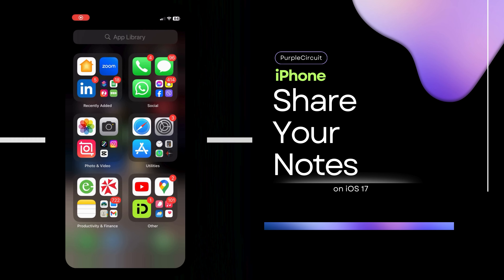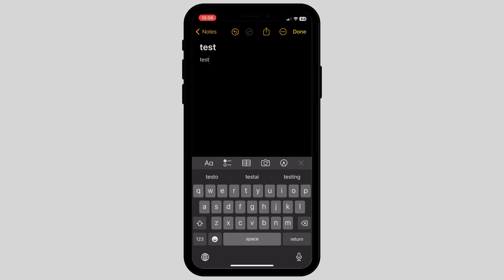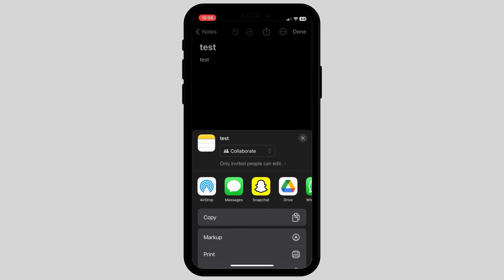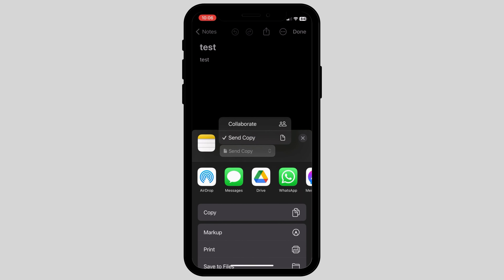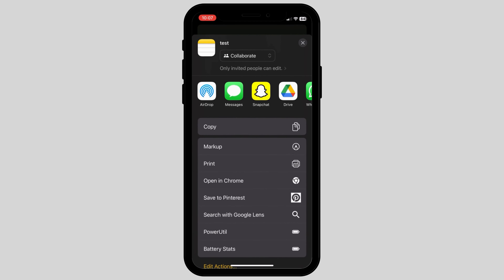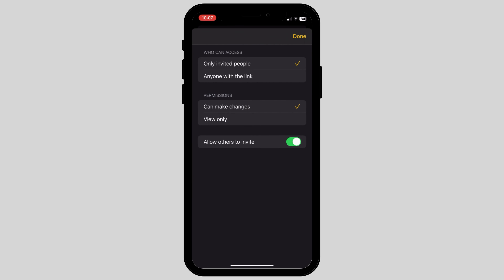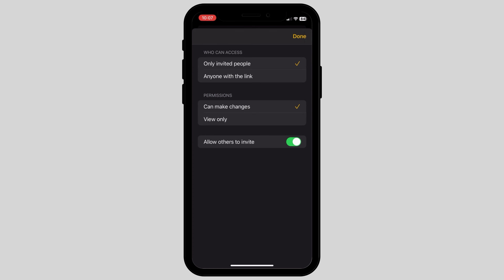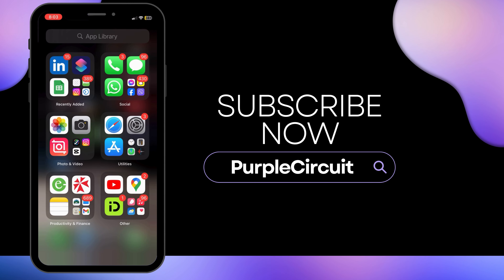How to Share Notes on iPhone! [2024]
"Ready to streamline your note-sharing process on your iPhone? In this step-by-step tutorial, we'll guide you through the process of effortlessly sharing notes with others using your iOS device. Whether you want to collaborate on ideas, share important information, or simply keep your notes organized, this guide has got you covered.

In this tutorial, we'll cover:

- Using the built-in Notes app to create and organize your notes.
- Sharing notes with contacts or collaborators.
- Customizing permissions and settings for secure sharing.
- Tips and tricks for maximizing your note-sharing experience on iPhone.

Enhance your productivity and make sharing information a breeze with your iPhone. If you've ever wondered, 'How do I share notes on iPhone?' - this video is your go-to resource.